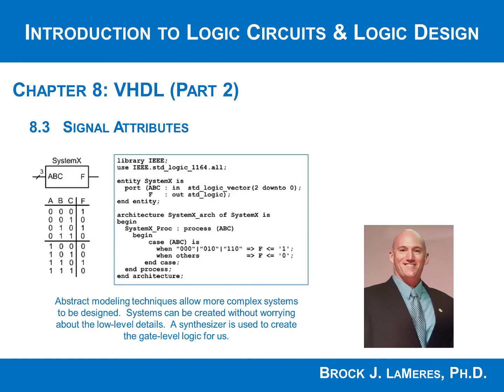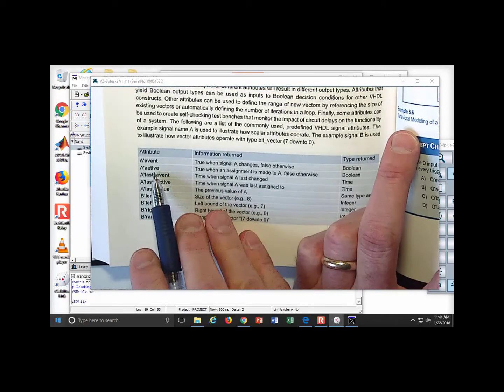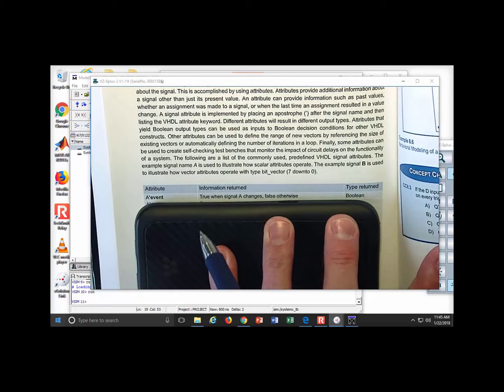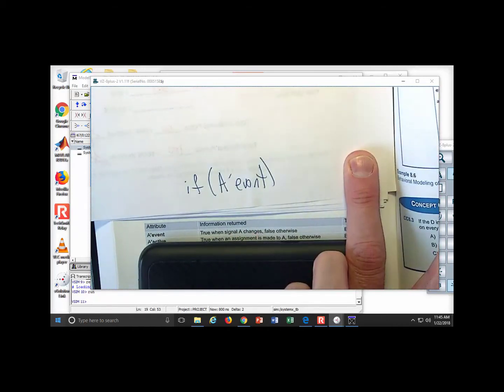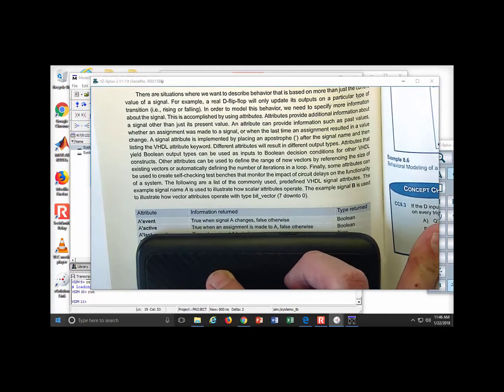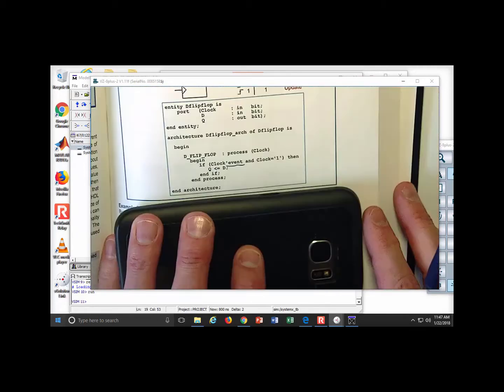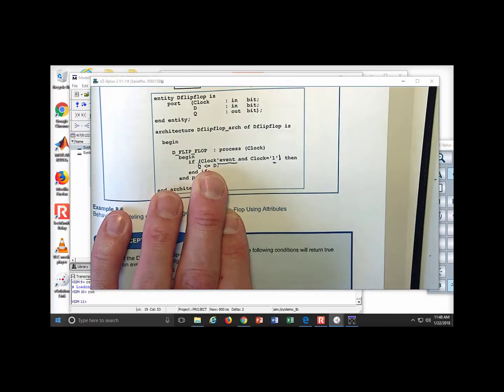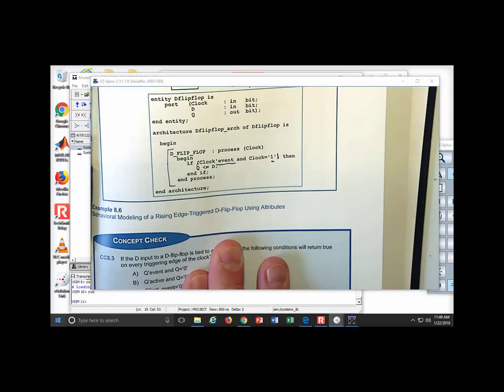8.3 - Signal Attributes